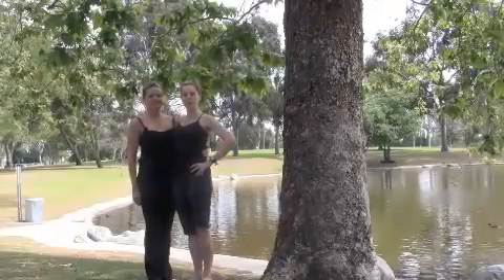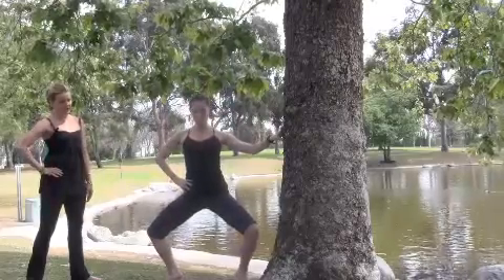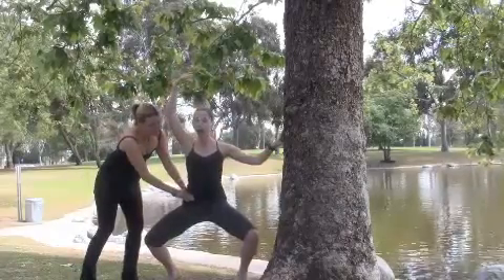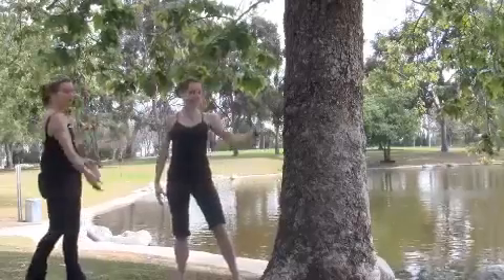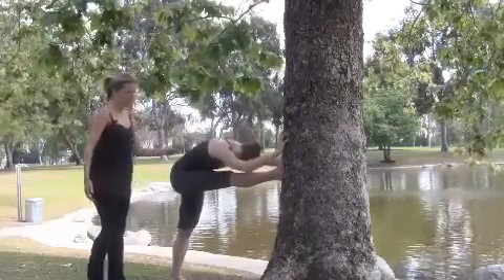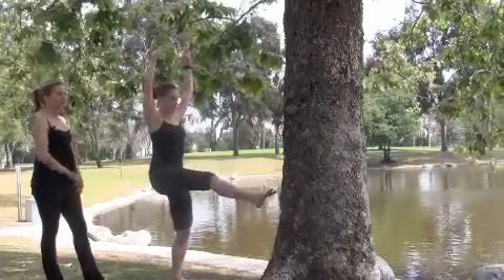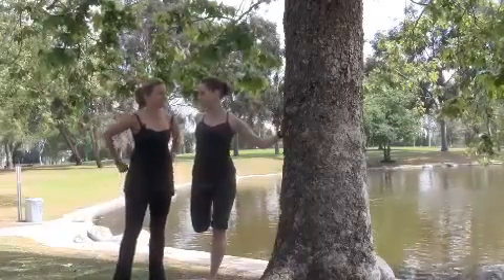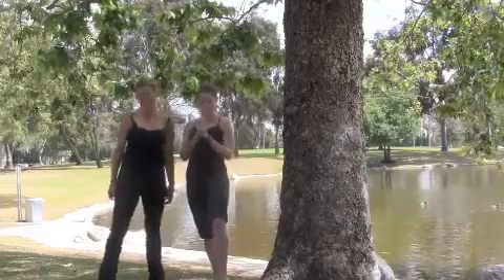Happy Hour at the Barre with Nancy Norby and Lady Yoga, Superhero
Nancy Norby shows Lady Yoga how to get her booty busted with barre moves you can do anywhere, from park to kitsch counter.